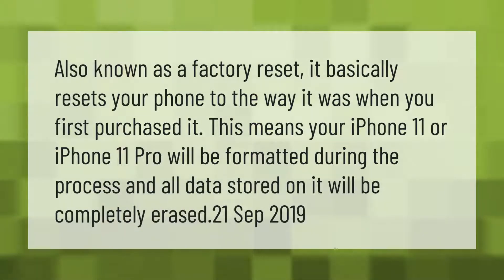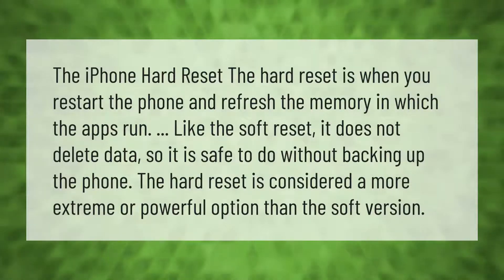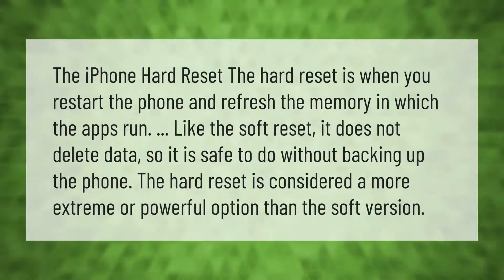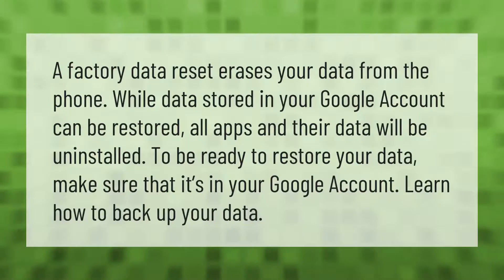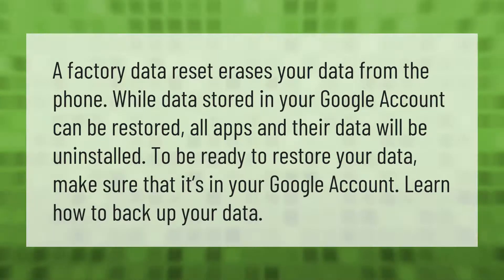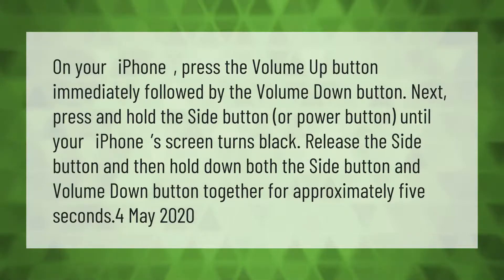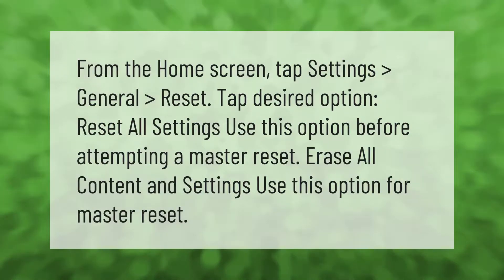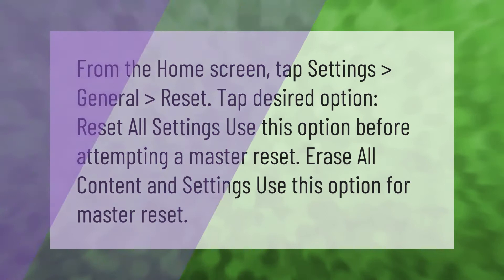What does a hard reset do on iPhone 11?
00:00 - What does a hard reset do on iPhone 11?
00:37 - Does hard reset delete everything iPhone?
01:08 - What does a hard reset do?
01:36 - How do I factory reset my iPhone 11 when the screen doesn't work?
02:10 - How do I factory reset my iPhone 12?

Laura S. Harris (2021, April 9.) What does a hard reset do on iPhone 11?
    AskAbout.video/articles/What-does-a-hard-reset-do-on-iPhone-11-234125